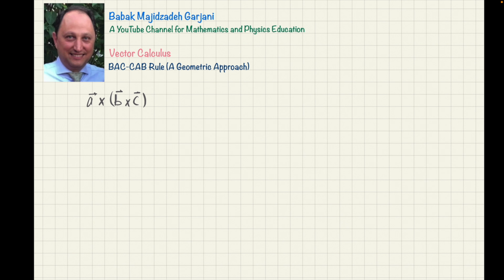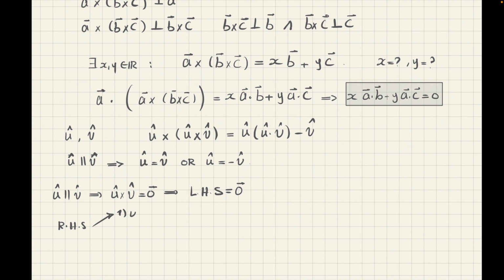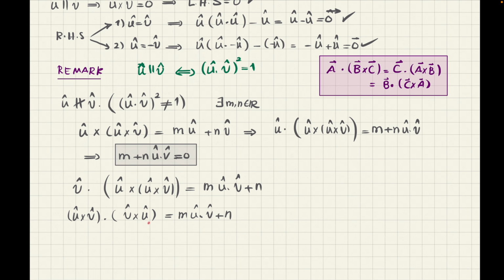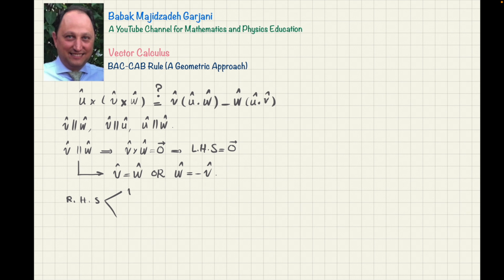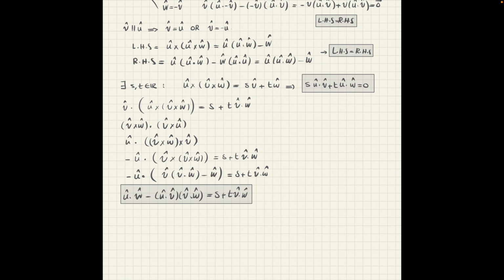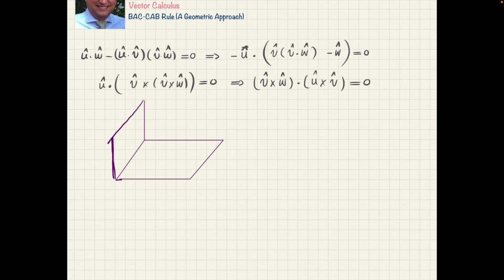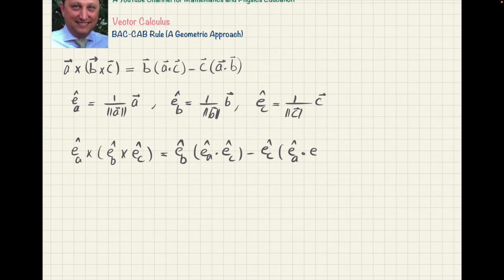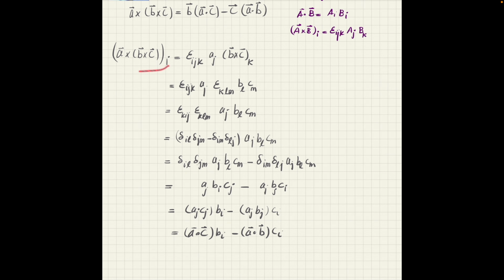Miscellaneous Topics, The BAC-CAB Rule, A Geometric Approach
The most straightforward way to prove the bac-cab rule is to consider vectors involved as triples of real numbers and determine the components of each side of the identity and compare the results. After doing some elementary algebra the goal will be achieved.

However, in this video, I present a geometric proof for this rule. This proof is based on the cyclic property of the triple product of three vectors, which in turn can be proven geometrically by viewing the absolute value of the triple product of three vectors as the volume of the parallelepiped constructed on these three vectors.

In the end, I present the standard proof of this rule using the Levi-Civita symbol and the relation between this symbol and the Kronecker Delta without going through the details and definitions.

If you are interested to see some examples that I use the bac-cab rule to solve the problem, you can go through the following video: